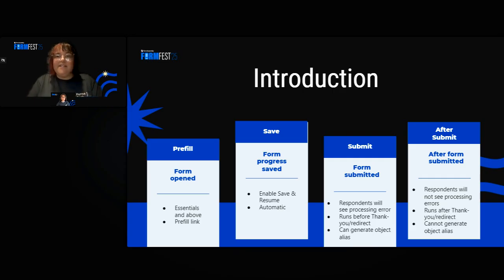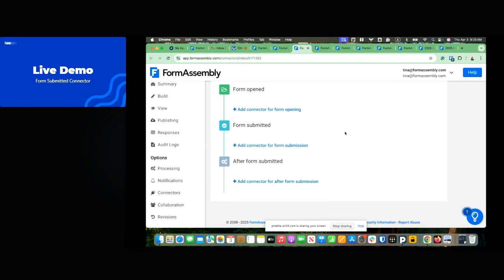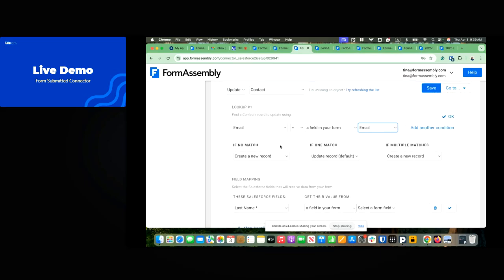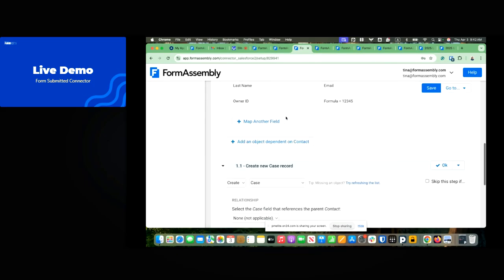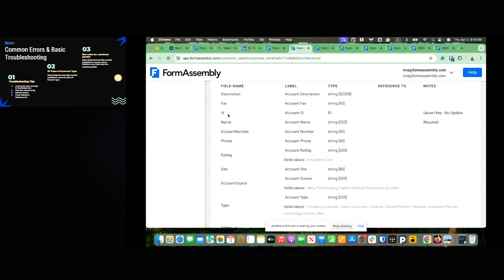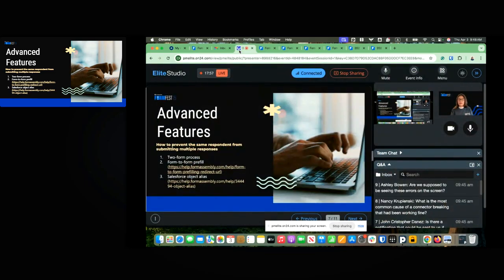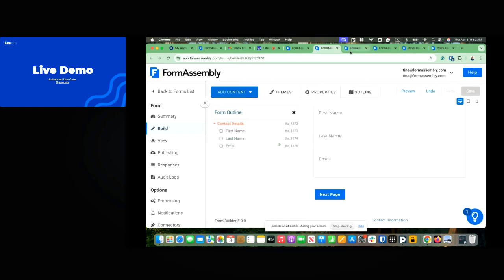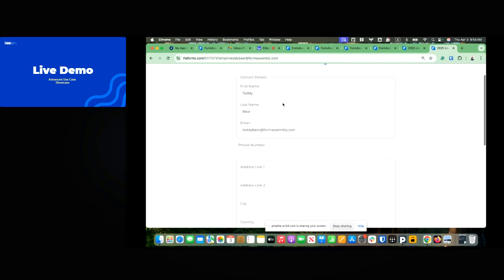A Beginner's Guide to the Salesforce Connector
A live look into FormAssembly's powerful Salesforce integration. Learn how to connect forms to Salesforce seamlessly. You can get the FormFest greatest hits